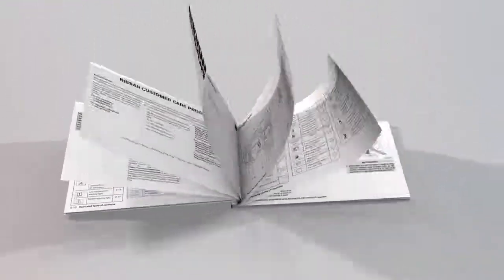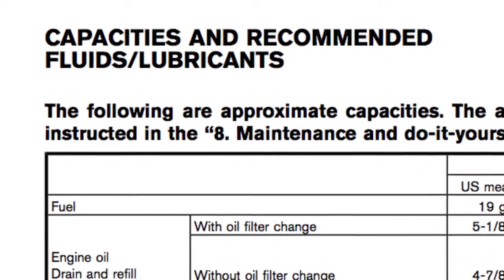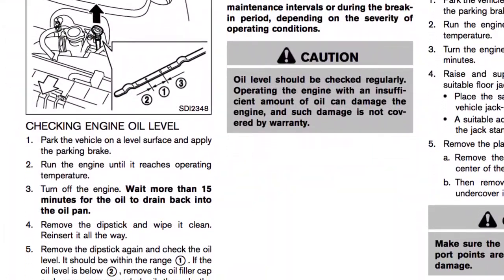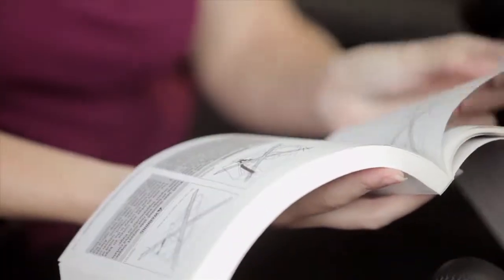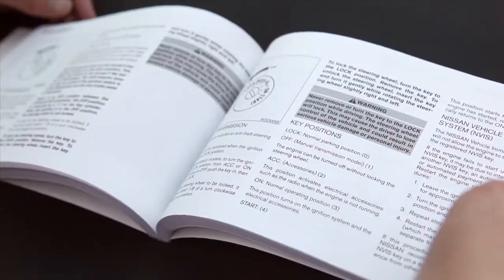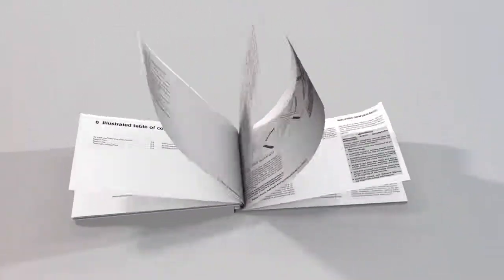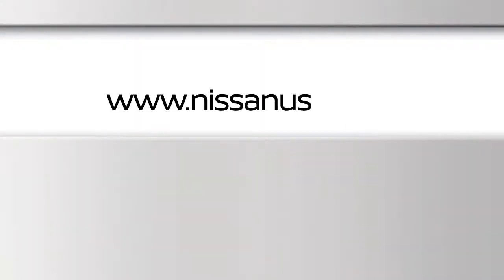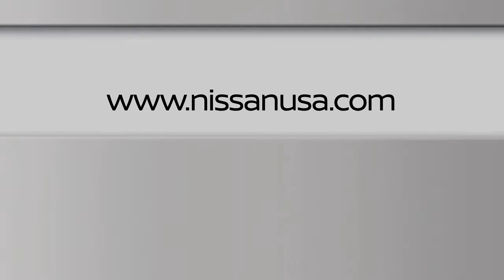2018 Nissan Pathfinder - Owner's Manual